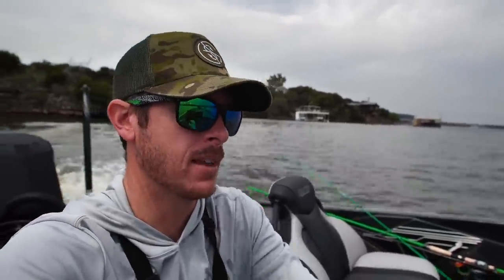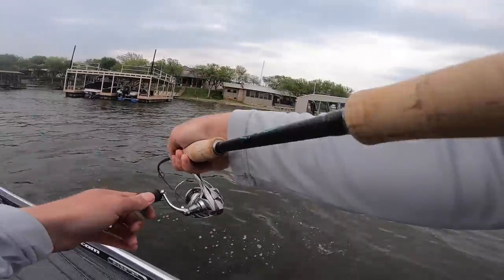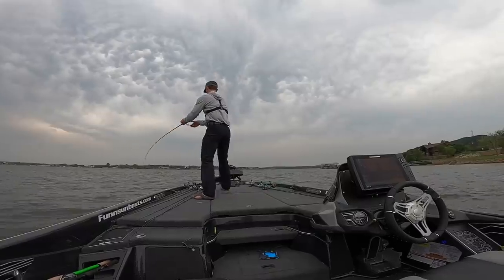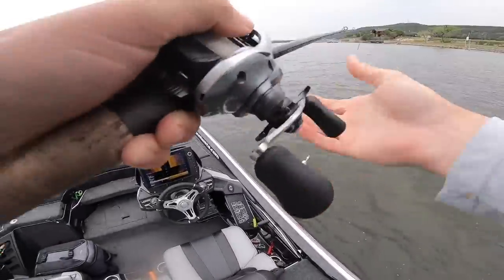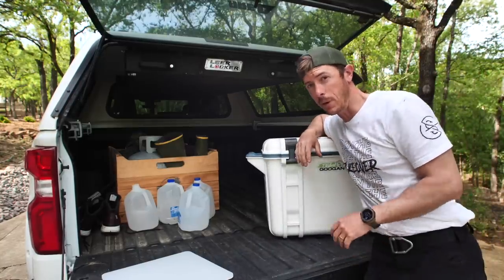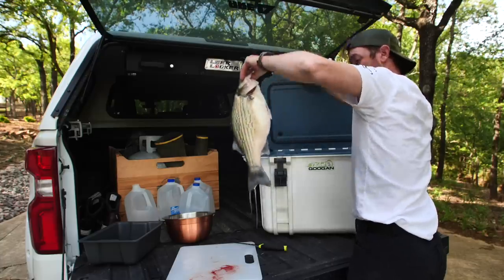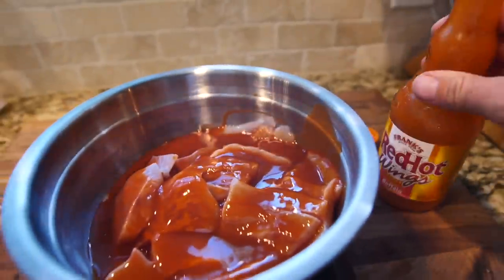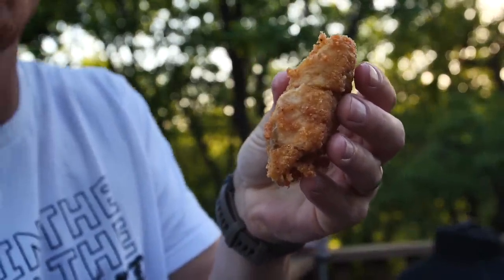White Bass Spawn Fishing & SURPRISE Hybrid! (Catch & Cook)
We are fishing today for white bass and striped bass to catch and cook but I ended up catching a hybrid bass which I've never tried before. Let's put it in the grease and make some golden crispies!

KNIFE STROPPING BLOCK